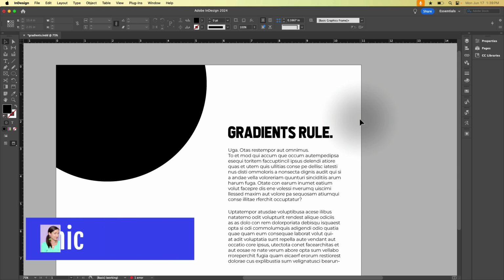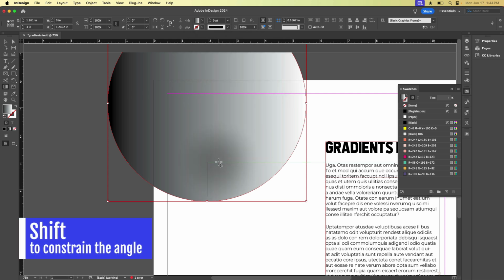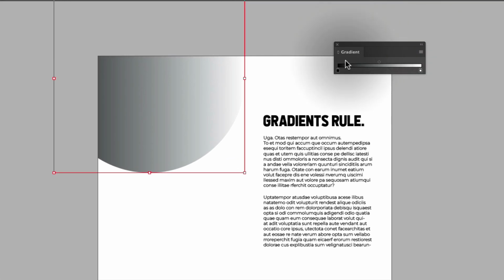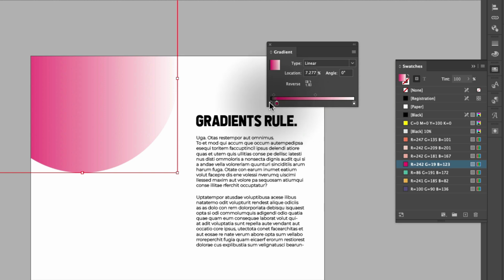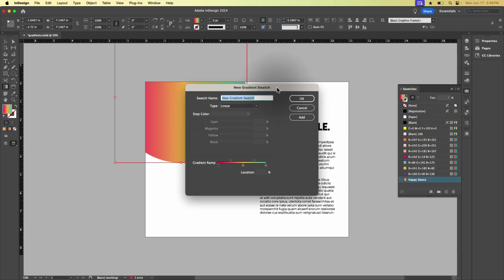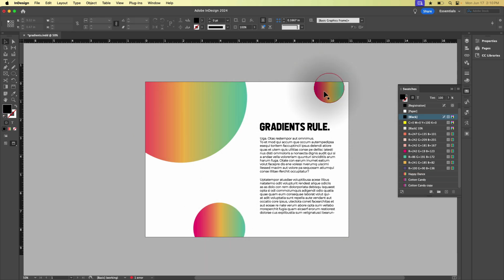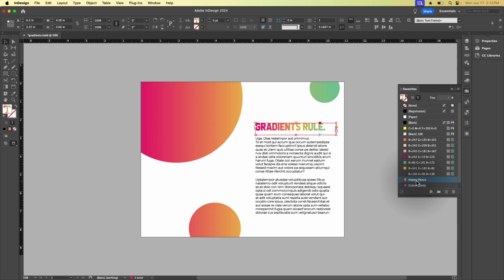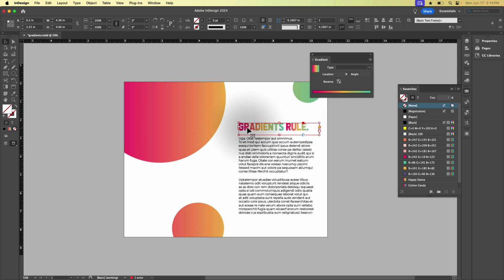InDesign: How to Create and Use Gradients Efficiently (Video Tutorial)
In this InDesign how-to video, Khara Plicanic shows you everything you need to know about creating and using gradients in your documents. From adding and changing colors, to choosing a gradient type, to using the Gradient tool to adjust direction and depth, Khara explains what you need to know to make the perfect gradients.

Walsworth is a top-five book and magazine printer, a catalog printer, and the only family-owned printer of yearbooks. Started in 1937 by Don Walsworth and in its 86th year of business, current leadership is under the second and third generations: Don O. Walsworth, CEO, and his son, Don Walsworth, president. The company operates from administrative offices and book printing and binding facilities in Marceline, Missouri; a prepress facility in Brookfield, Missouri; a sales and marketing office in Overland Park, Kansas; and magazine and catalog printing facilities in Saint Joseph, Michigan; Ripon, Wisconsin; and Fulton, Missouri. Additionally, Walsworth owns the Donning Company Publishers, a specialty book publisher.

InDesign Tips and Tricks that will help you be more productive and save time. (60 mins)
Give you a detailed look at InDesign's powerful built-in preflight capabilities which helps you achieve better results, greater time savings, and lower production costs. (60 mins)
Getting it Right, Right from the Start - show you how to set up your files that help you avoid costly alteration charges and delays. (60 mins)
All can be modified based on the person’s skill level, etc.